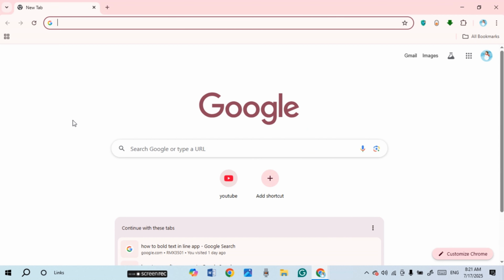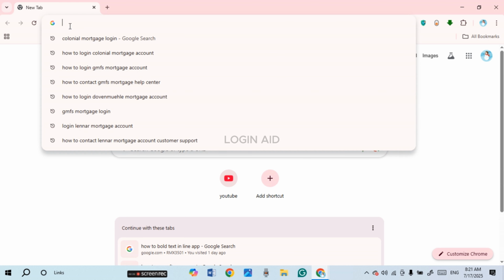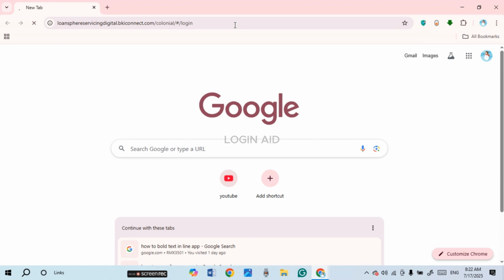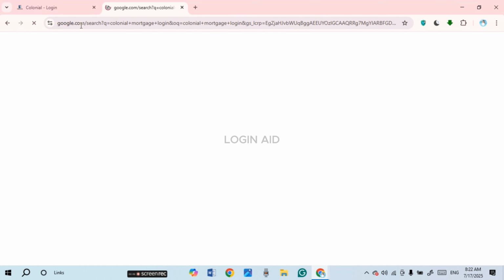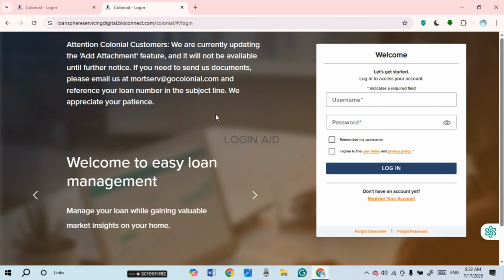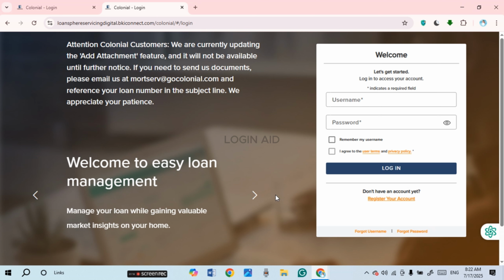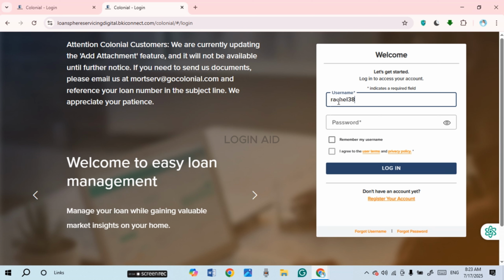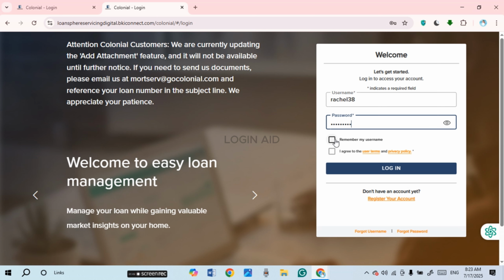How To Login Colonial Mortgage Account | Sign In To Colonial Mortgage Profile 2025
Start by visiting Colonial’s official site and selecting the correct login portal for mortgage services. Use your registered username and password to access your loan account, or click "Register" if you're a new user. From the dashboard, you can manage monthly payments, download statements, view tax documents, and monitor escrow activity